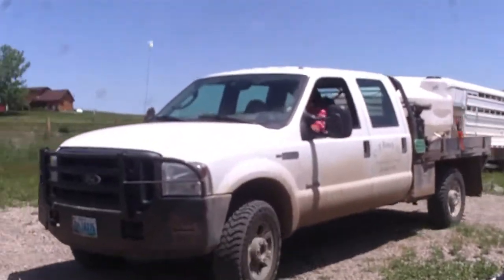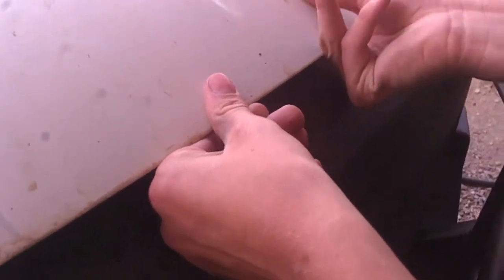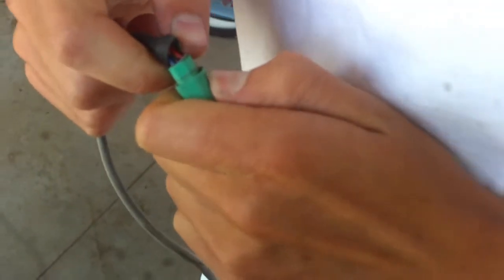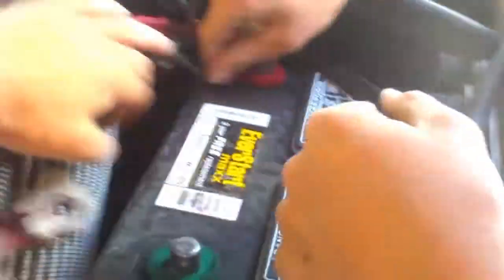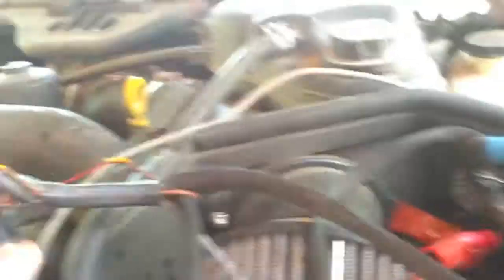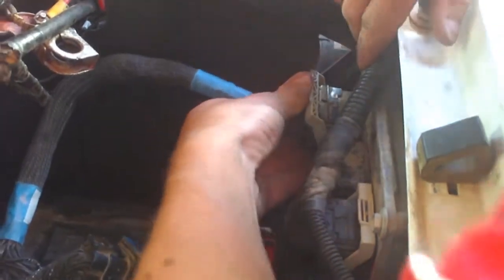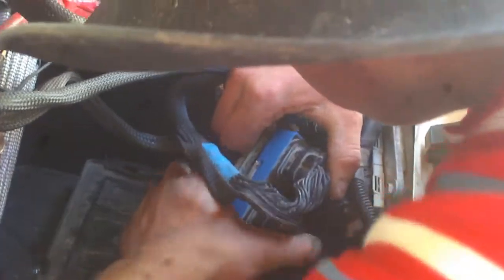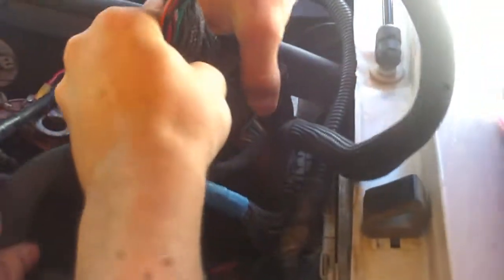6.0 Ford Edge Juice with ATTITUDE instal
We show you how to install Edge Juice with Attitude on a straight piped Ford Powerstroke Superduty and go through a few features of the Edge.